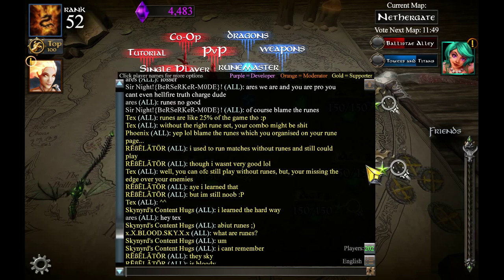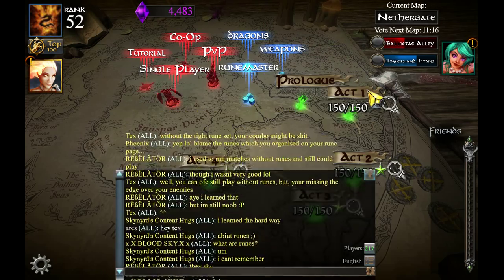Dragons and Titans - How Good Is - Healthsteal runes?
Talk about healthsteal runes and the power behind stacking them.
Healthsteal runes dont really give you more dmg as the name might indicate, instead, it convert some of your own dmg into healing (without the cost of dmg)

Lets say you have a full page of tier 3 health steal runes, thats 3% health steal pr lvl ingame.
Lets say your attack deal 100 dmg, that means with this rune set, you gain 3 health each time your attack deal dmg, if we then say your lvl 3 now, dealing 300 dmg, your be around 9% heal steal, so you will now gain 27 hp each time you deal dmg with this skill

As the fight goes on, you gain more healing from runes, up to 45%!, so if your attack keep dealing 300 dmg, thats still around 135 health from that attack!, you can basically say, at lvl 15 with full tier 3 health steal, you gain almost 50% of the dmg you deal as healing!

Health steal runes works best with beams, seeker, maybe a bit with projectile attack, less with melee and breath,... health steal runes have no effect from pets or mines